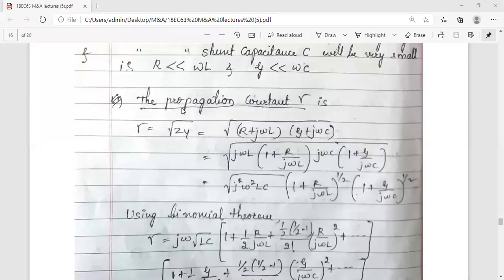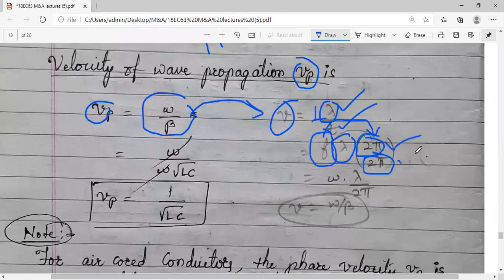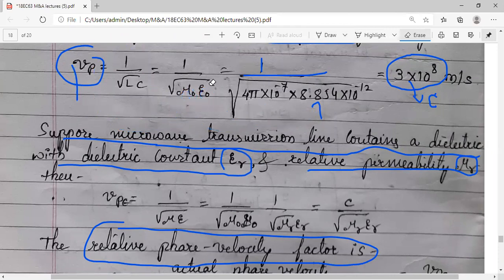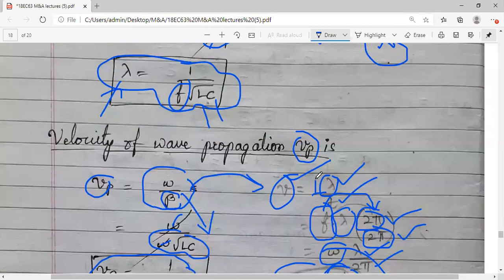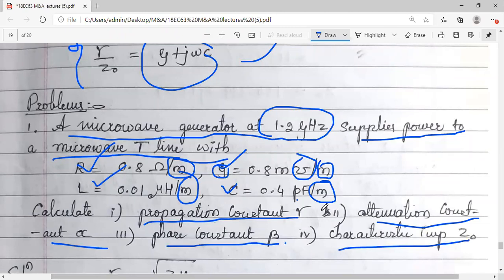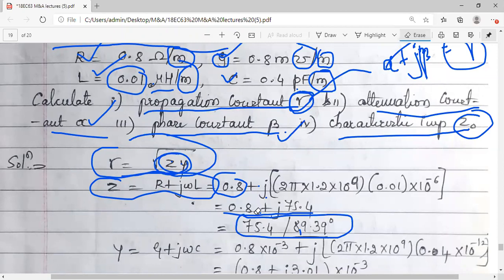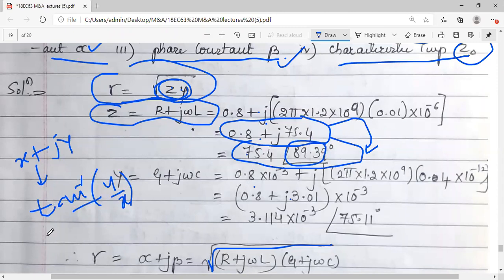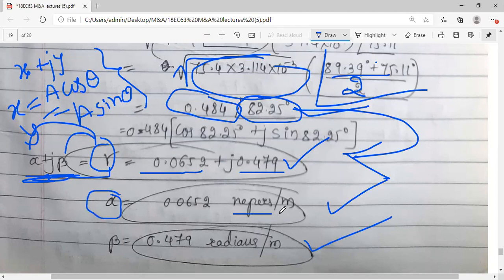18EC63 M&A Lecture 8: Expression for Wavelength, Velocity, Problem on Finding Gamma, Alpha, beta, Zo